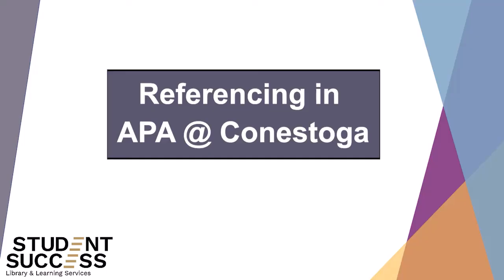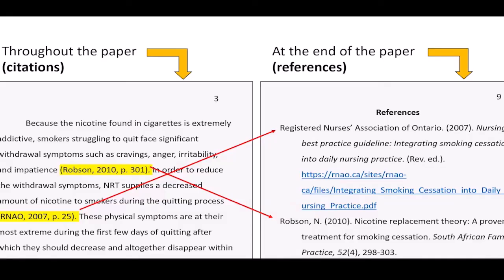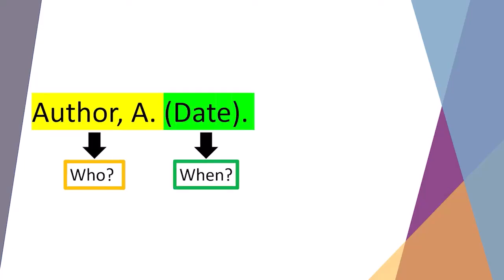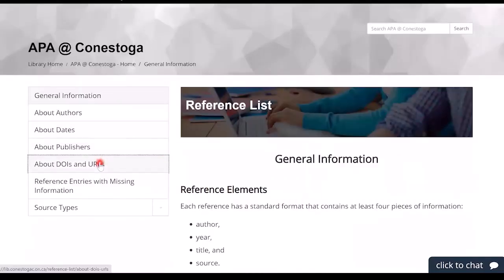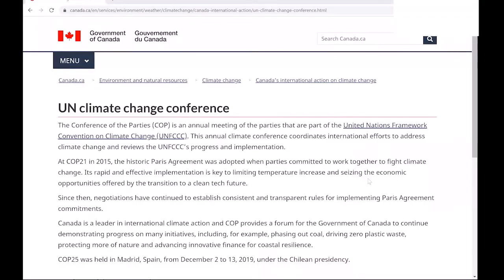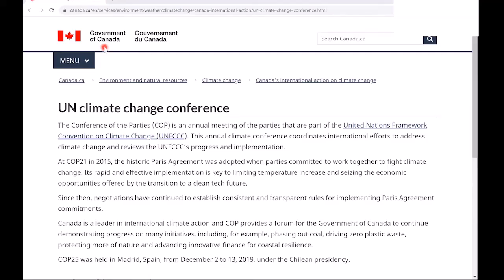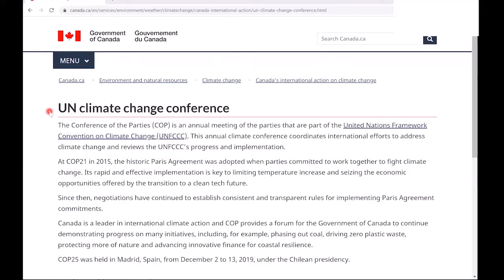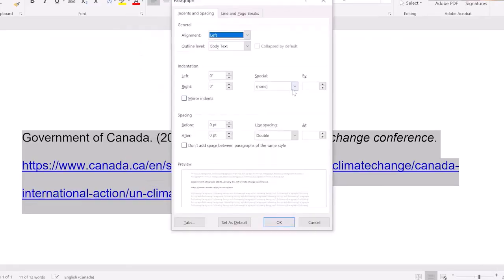Referencing in APA @ Conestoga (2026)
Visit the APA @ Conestoga website to learn more about references, citations, and formatting in APA @ Conestoga style

What is a reference? 0:11
How to create a reference 1:17
Adding hanging indents in Word 4:40